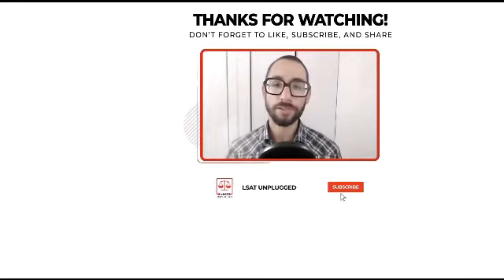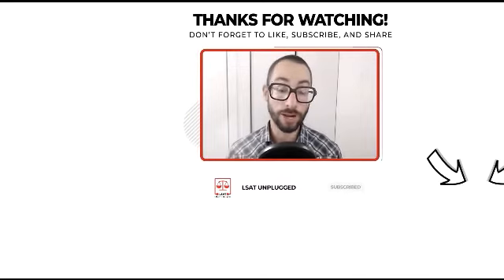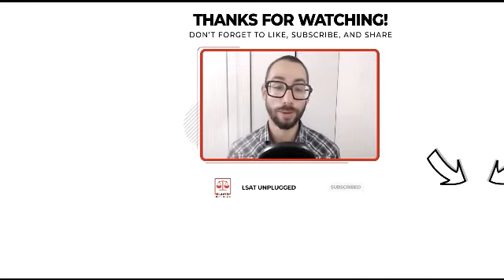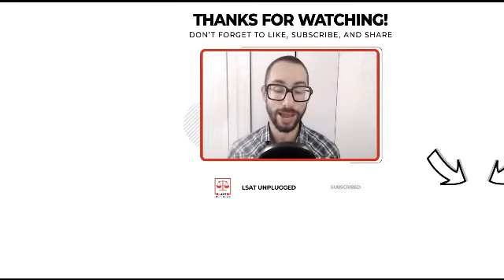LSAT-Flex ProctorU Computer System Check